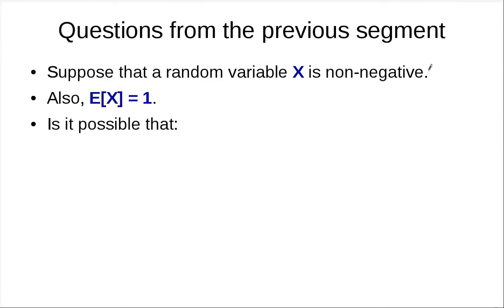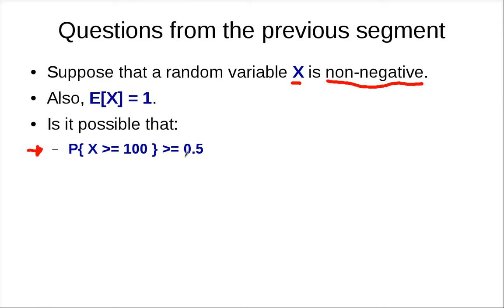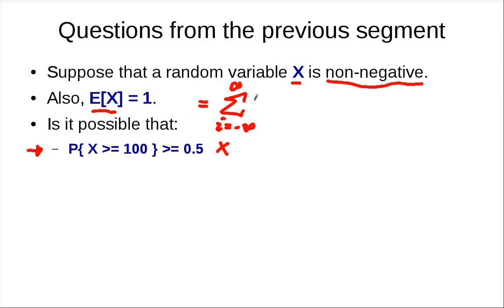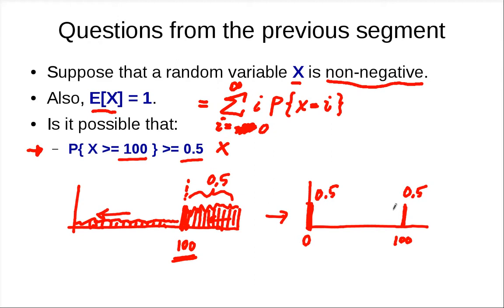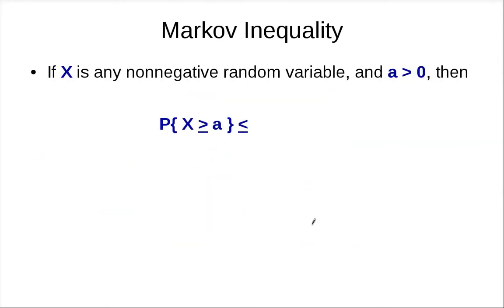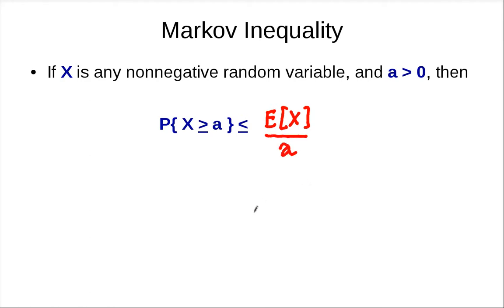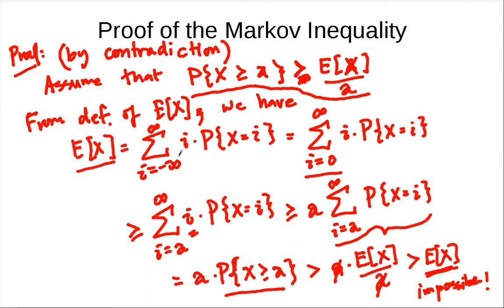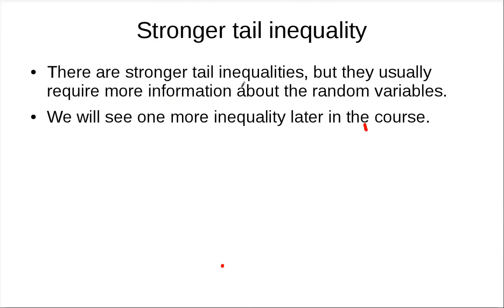Markov's Inequality Part 2